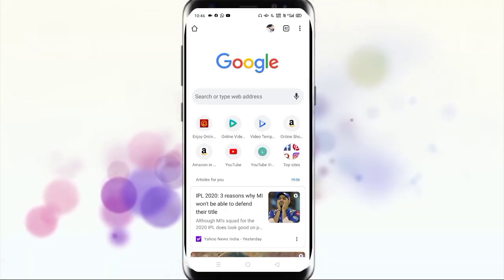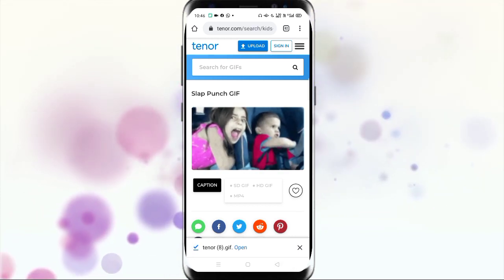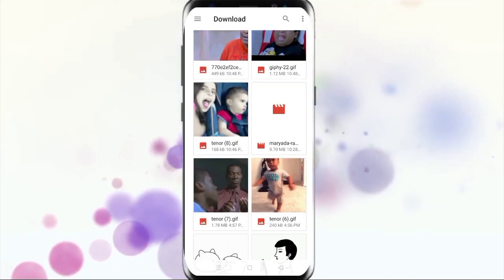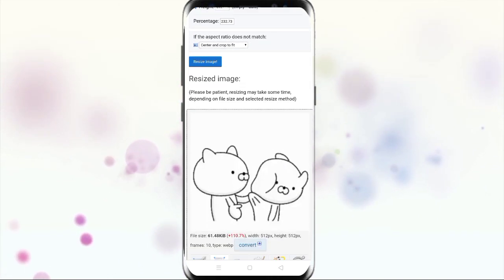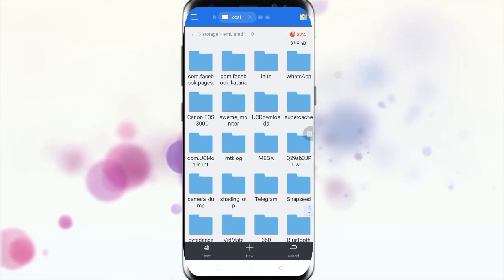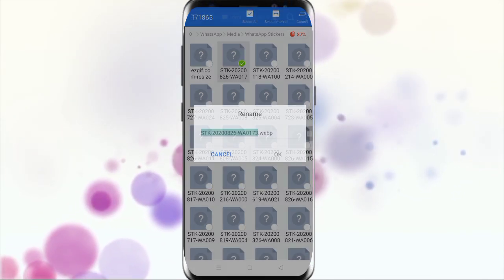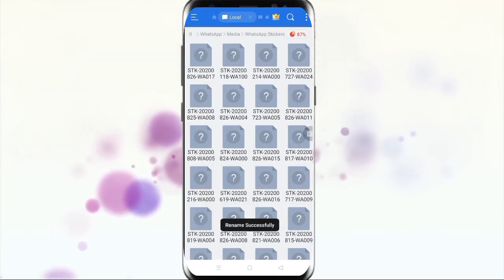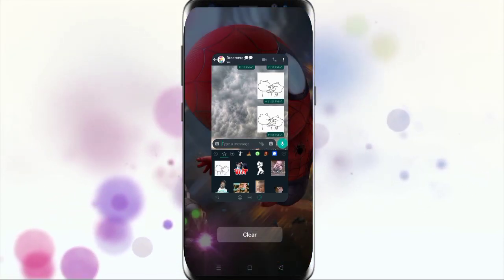How to make own gif what's app stickers without any app || what's app animated stickers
How to make own gif what's app stickers without any app  convert gif to what's app stickers

Follow us for more tech videos and tricks

We are going to make new video daily from now on encourage us by subscring our channel.

Gaming keyboard & mouse :

For entertainment follow our YouTube channel